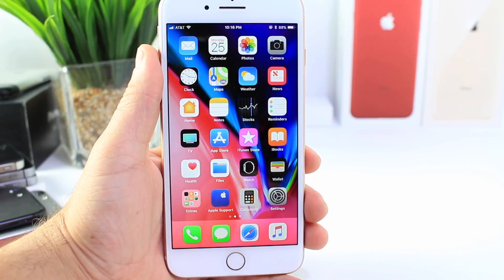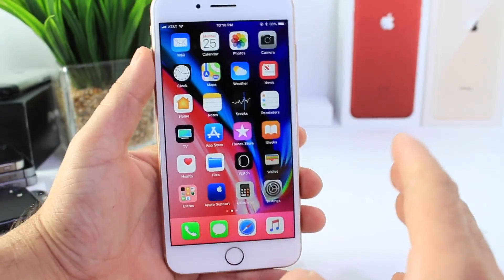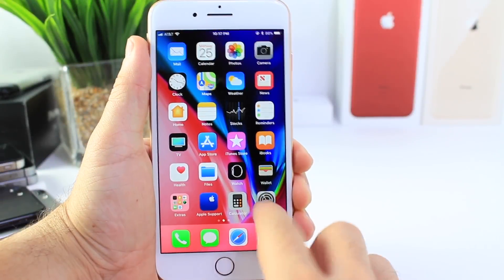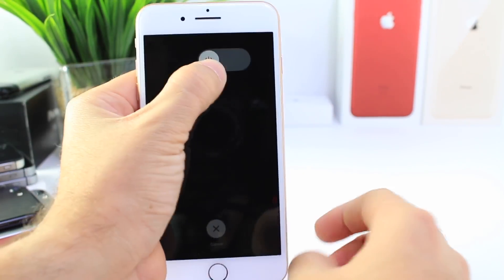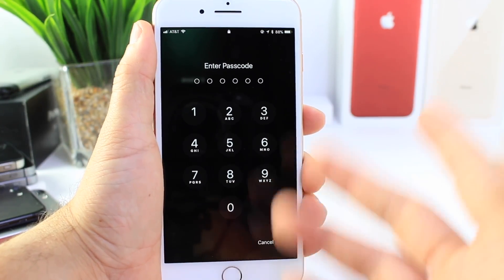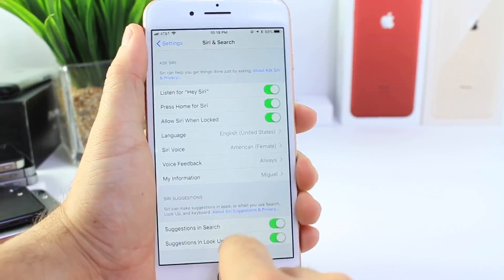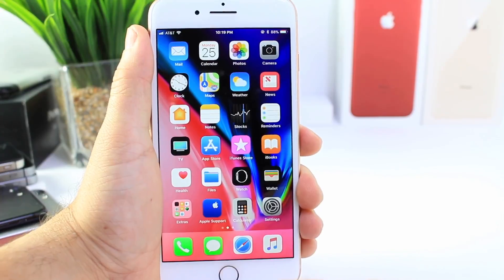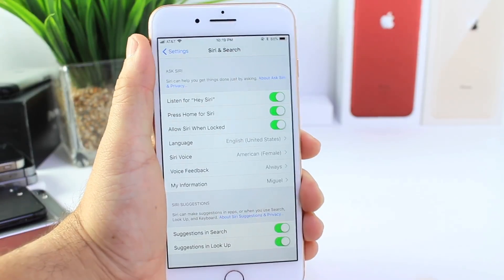Make Your iPhone SUPER FAST by Removing the Animations in iOS 11 No JAILBREAK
Make Your iPhone SUPER FAST iOS 11 No JAILBREAK